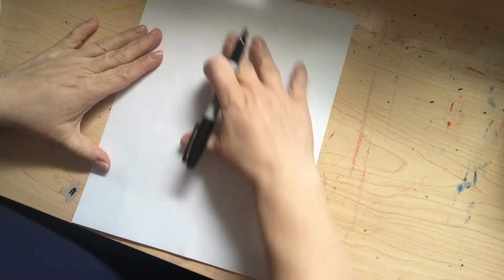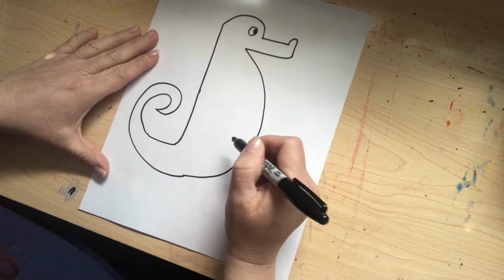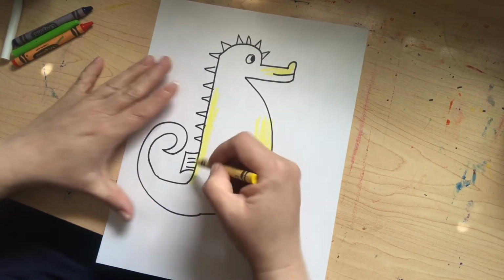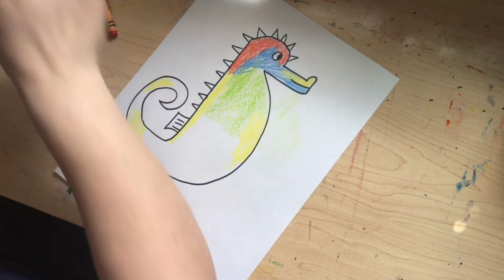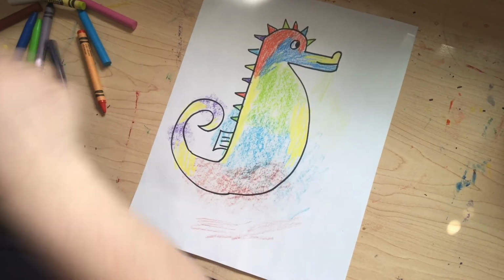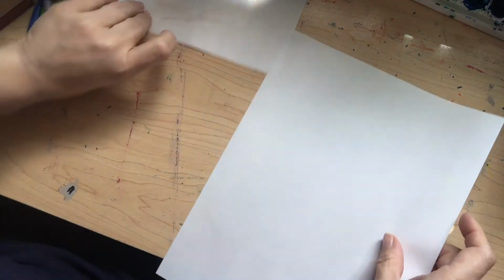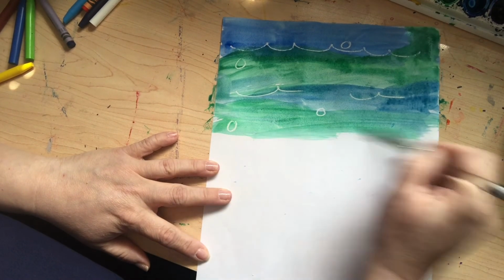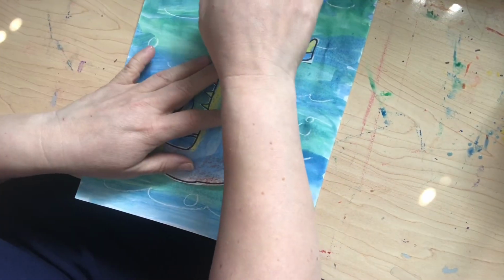Kindergarten-Draw a Seahorse